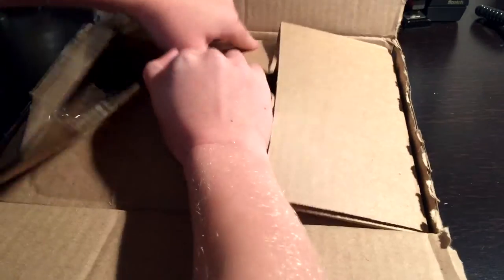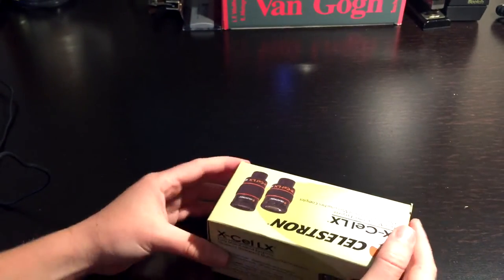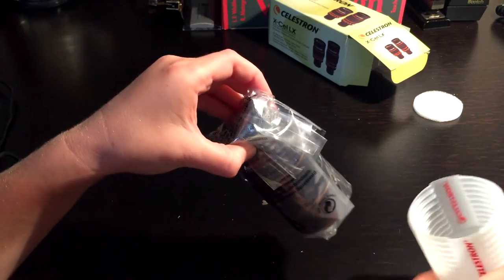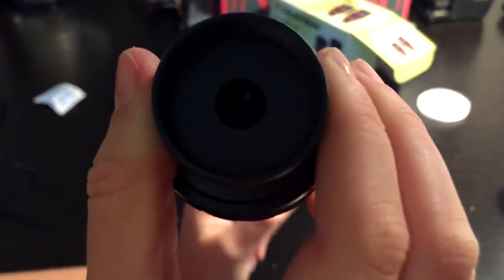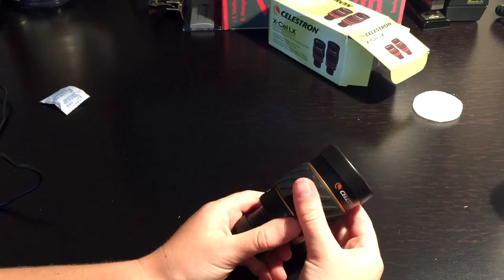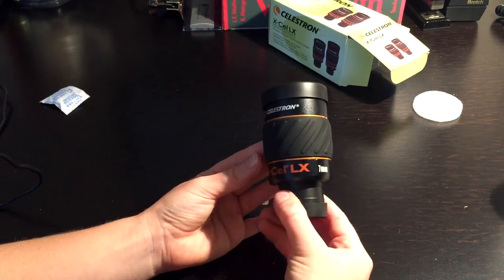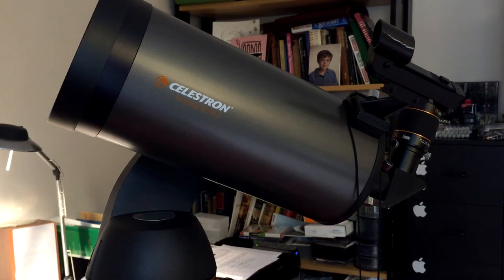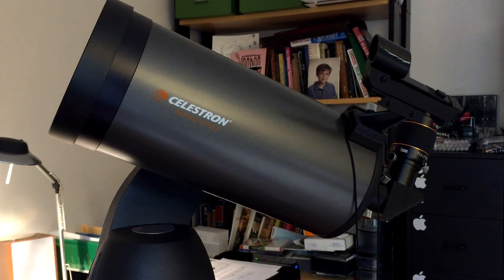Celestron X-Cel LX 7mm eyepiece unboxing/ review!!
This is an unboxing/ review and i describe why you should get this!
Price for eyepiece 60-65 dollars.